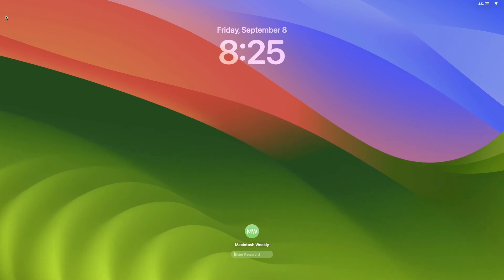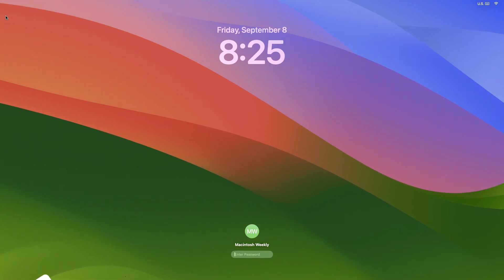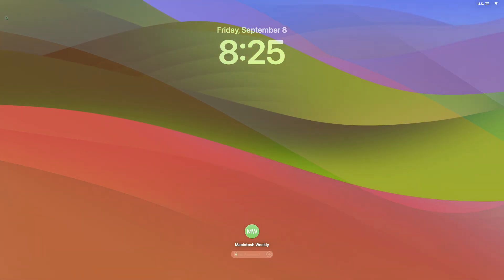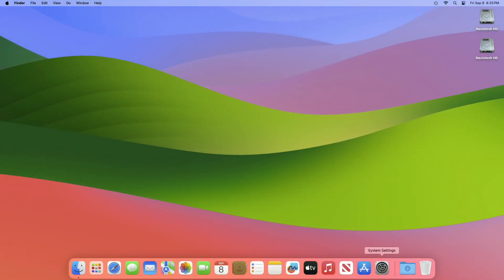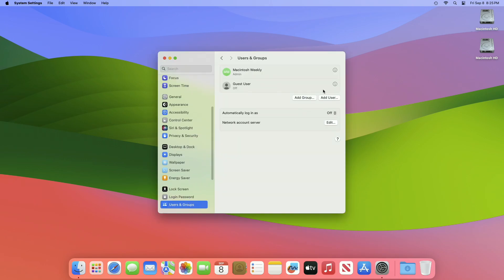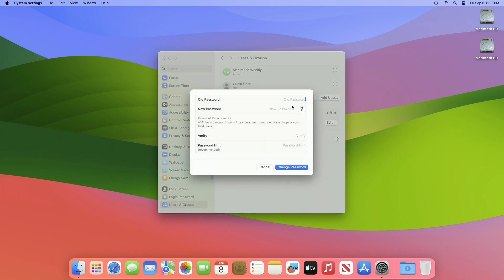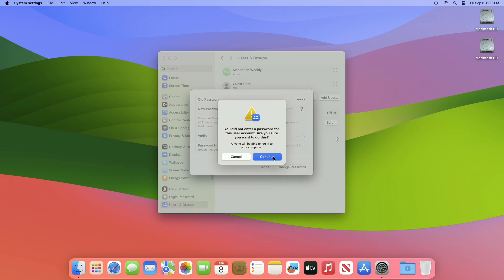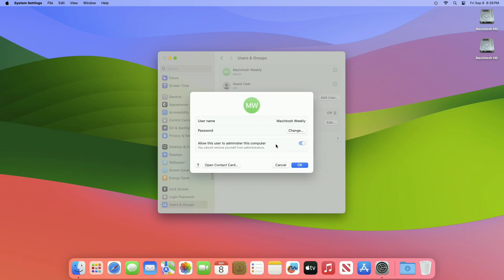How to Remove the Password for Your Mac User Account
✔ Forum:
✔ Get Support:

INFO
If you get the message: the password does not satisfy requirements" then disable "FileVault" in settings.

Coming Soon